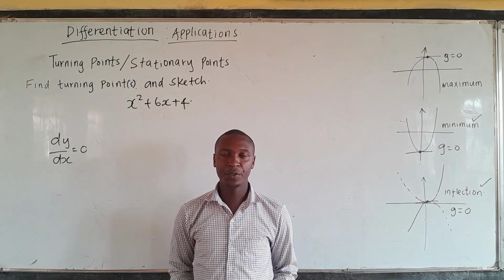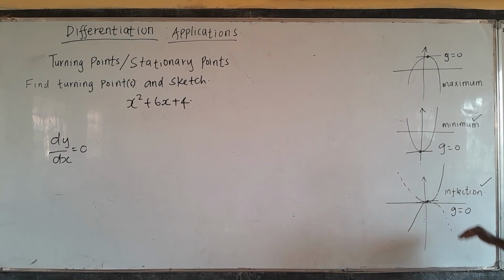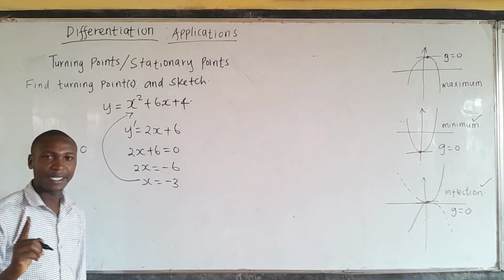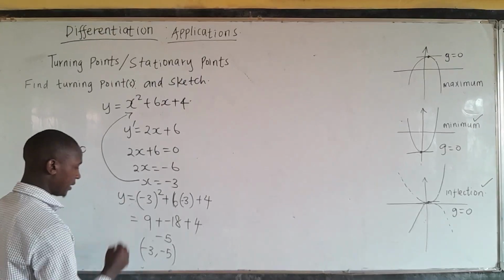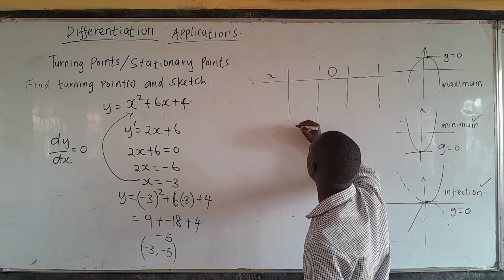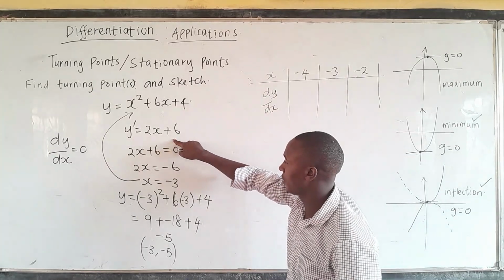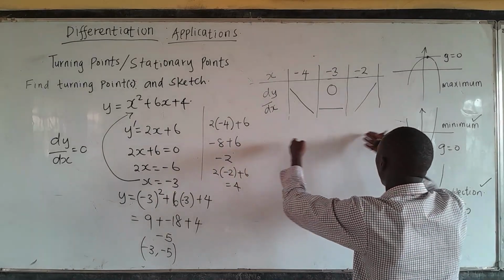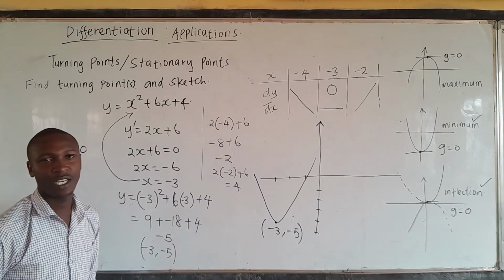CALCULUS 1: THE TURNING POINTS OF A CURVE. STATIONARTY POINTS) CURVE SKETCHING kcse2023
In this video, we shall learn on how to sketch the turning points of a curve